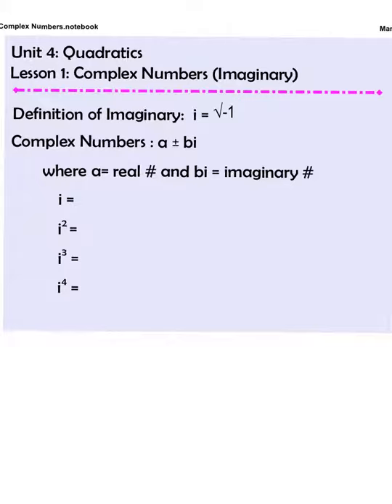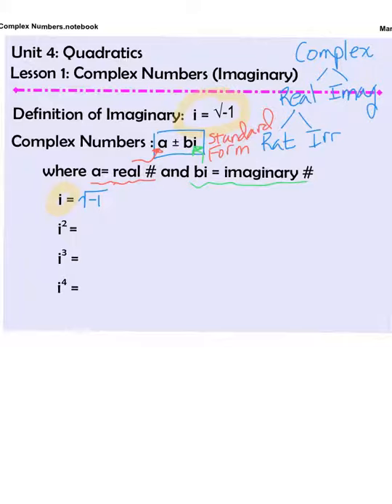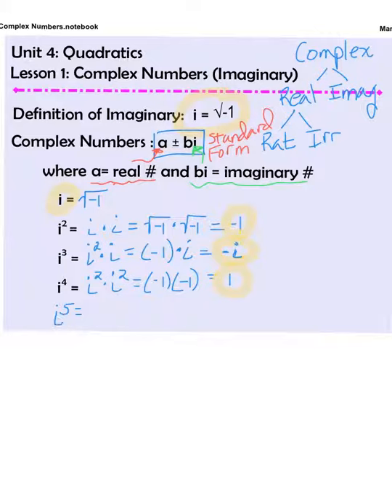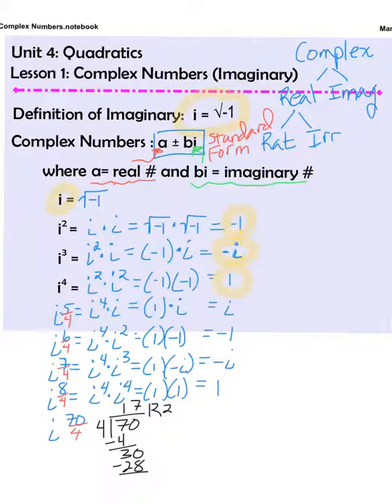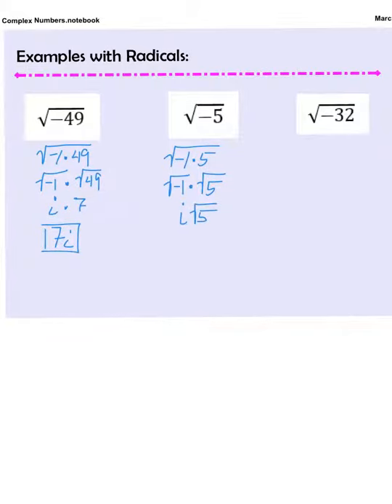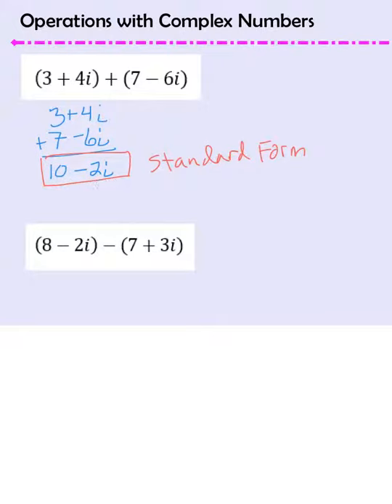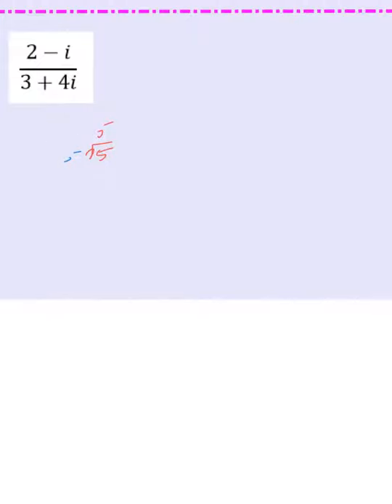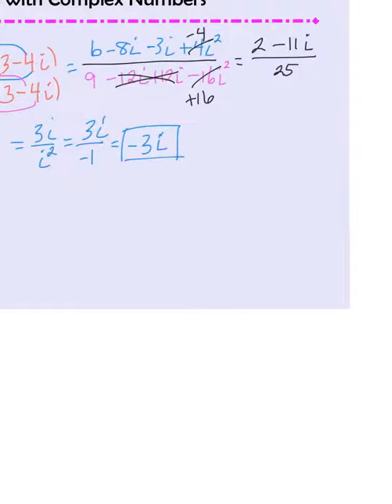Alg 2 CP - Lesson 4-1